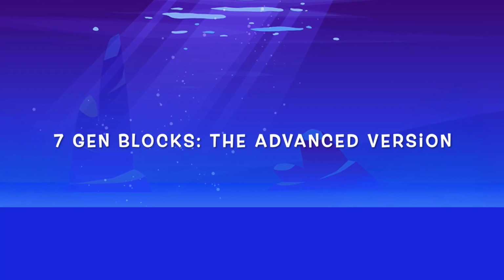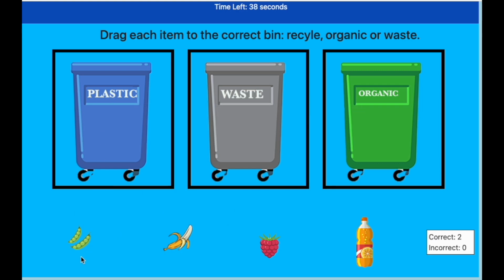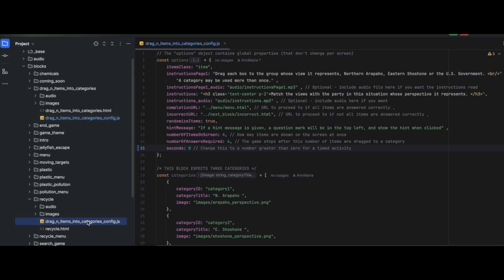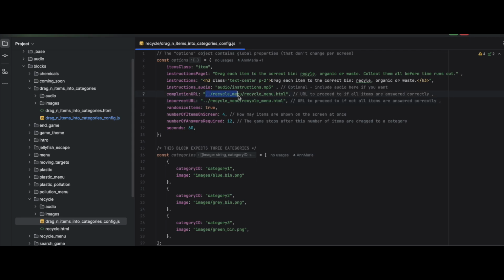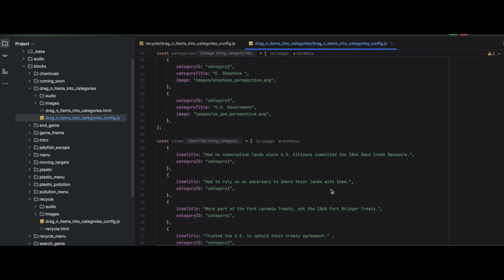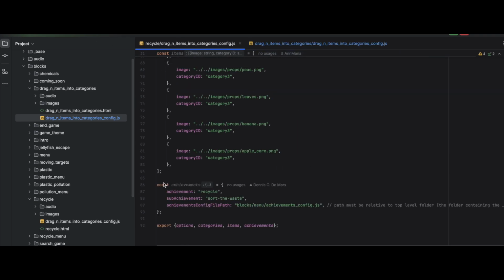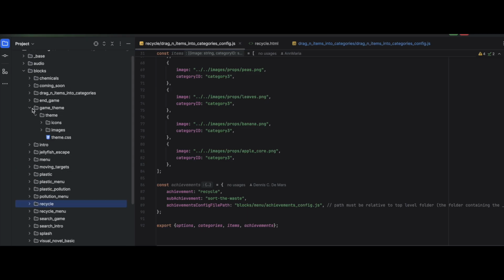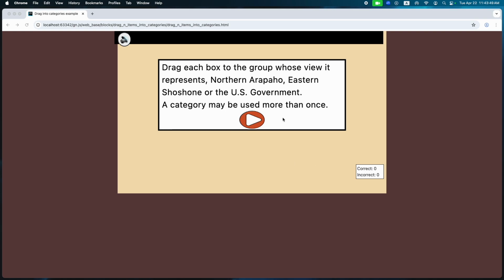What You can Do with 7 Gen Blocks: Advanced Version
While 7 Gen Blocks make it easy for new developers to create educational games, more experienced developers have almost unlimited options. This video shows how, in a few minutes, to convert the "drag n items into categories" block into a timed game where players have to drag images into one of three bins for recycle, organic or waste. The config files and HTML files that ship with blocks don't require any modification of HTML or CSS but, as this example shows, it is allowed.